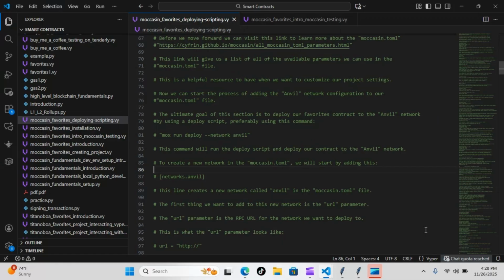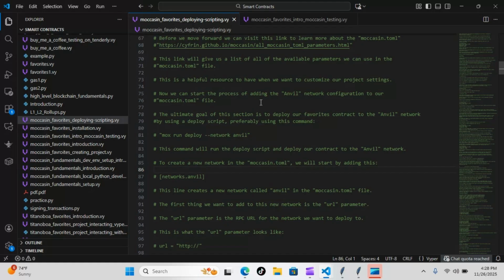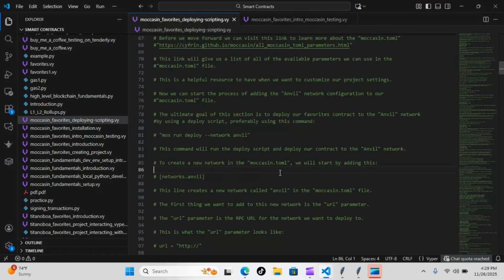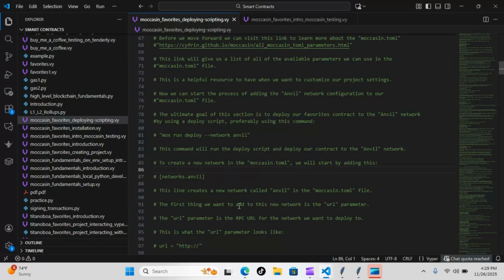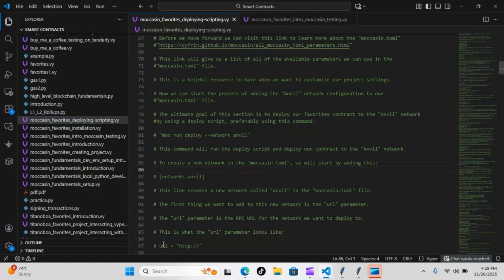Python Papi / Smart Contracts - Moccasin Favorites - Day 19